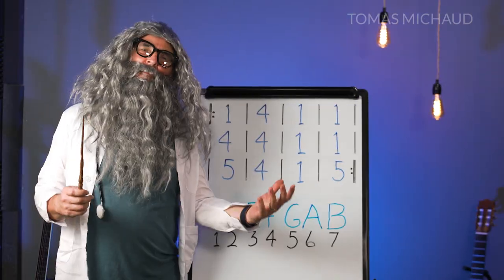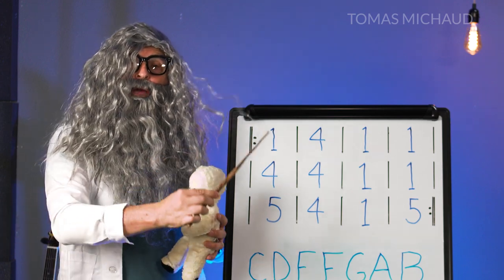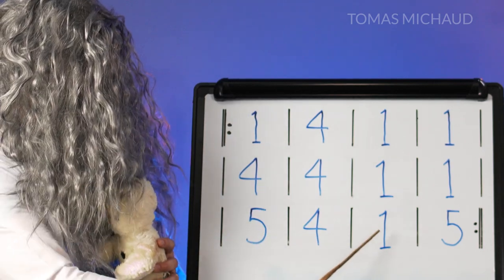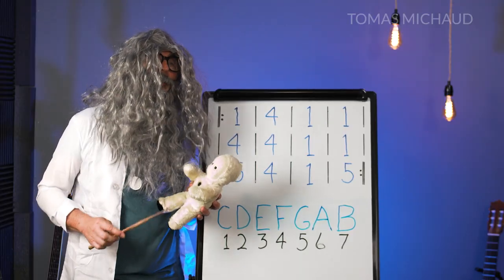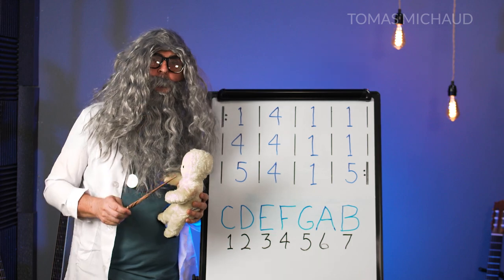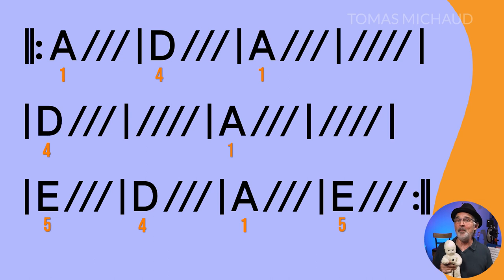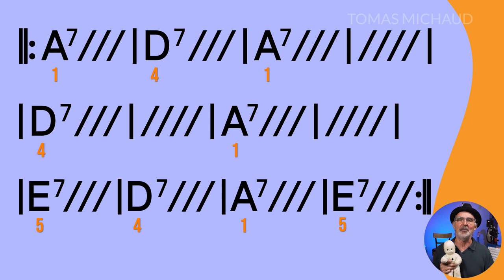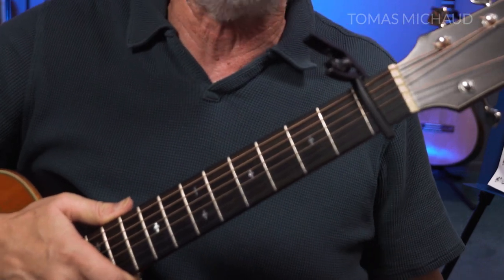The unexpected Blues Lesson Jimi Hendrix taught me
I'll share my revelation and how you can use it right away to play blues on guitar.

🚀 Want to unlock jaw-dropping guitar skills with proven, clear, and practical advice?
JAM TRACK - Slow 12-Bar Blues Backing Track In A